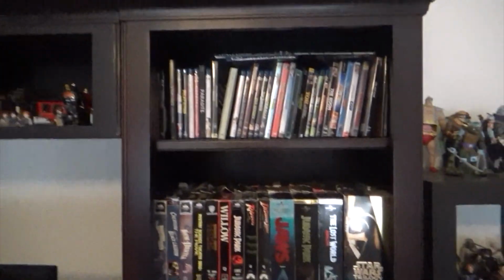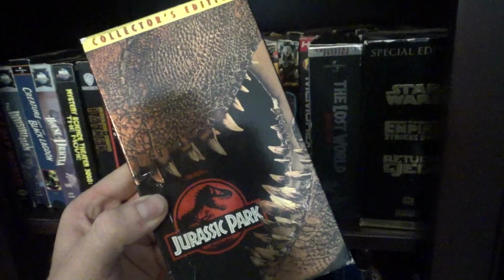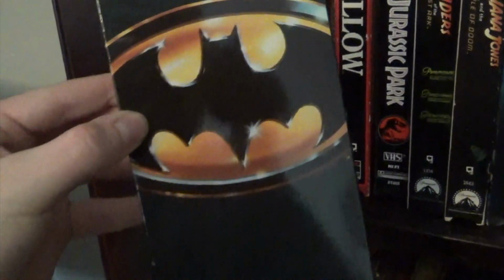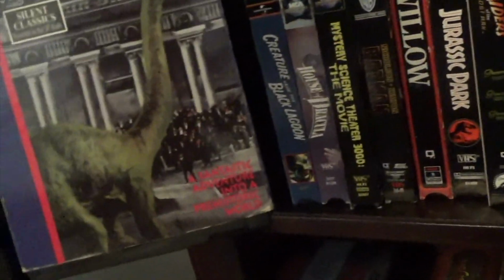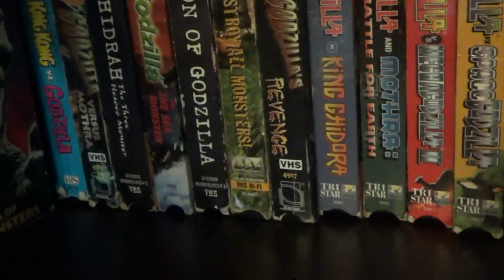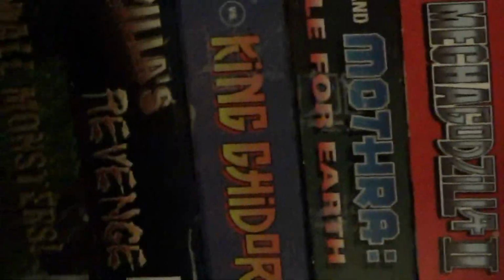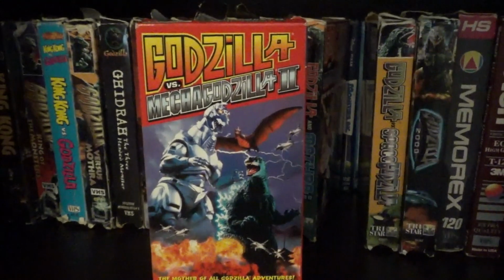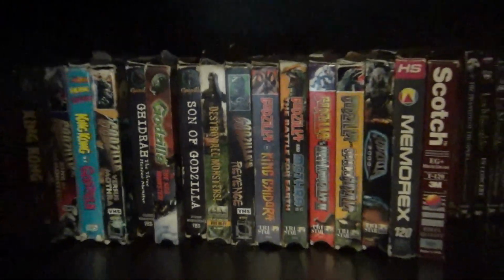VHS Collection - The Obsessed Movie Man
The Obsessed Movie Man (OMM) gives a tour of his VHS collection. What wonders await?